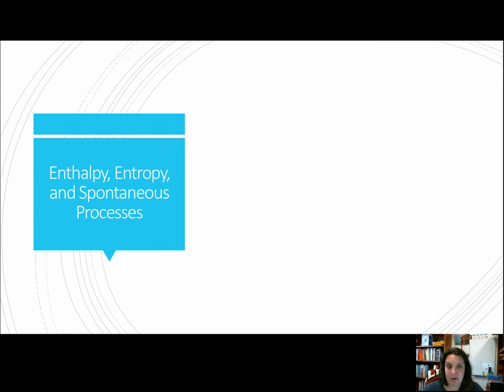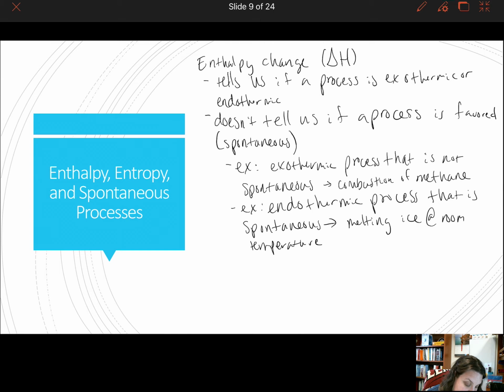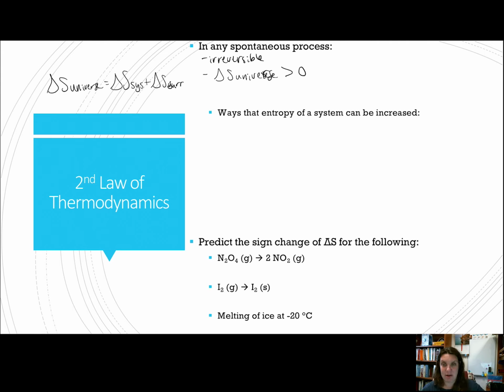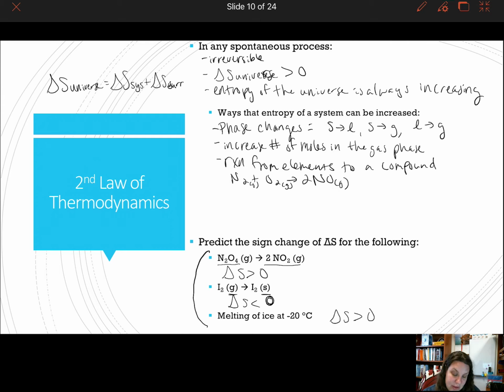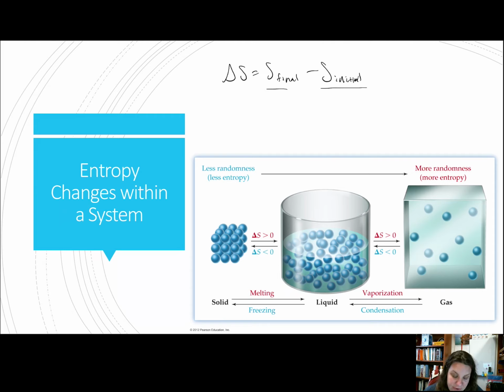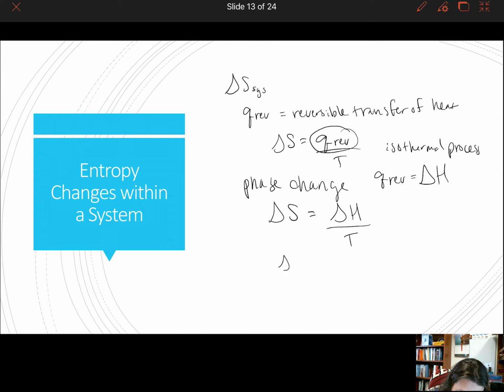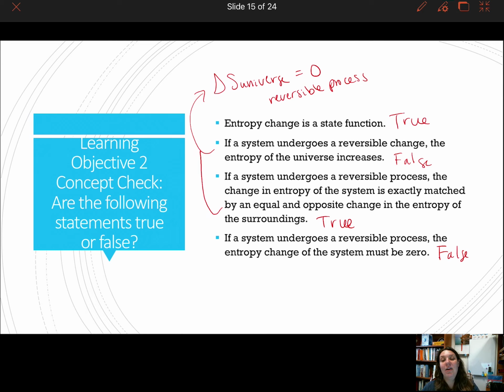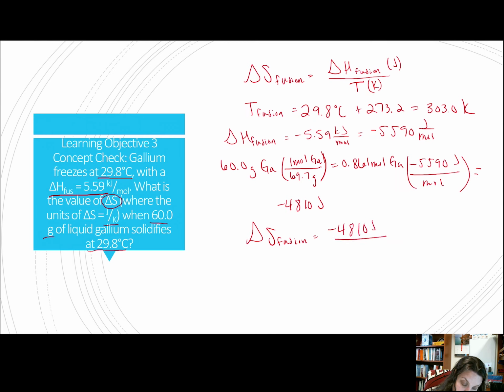chapter 19 lecture 18 LO 2 and 3